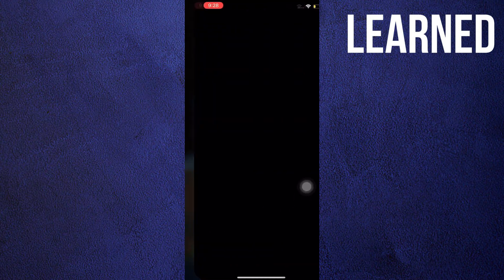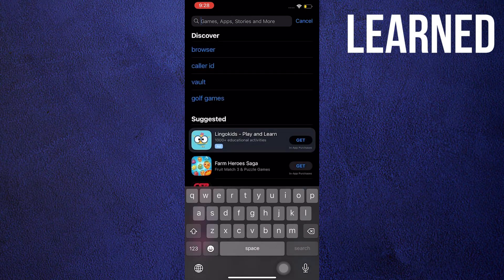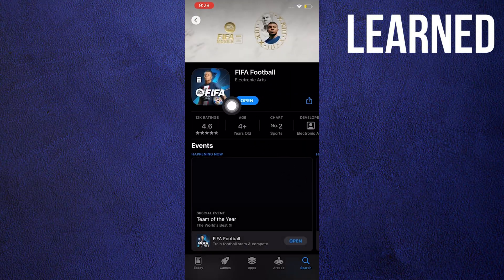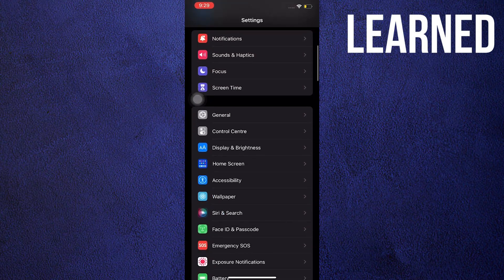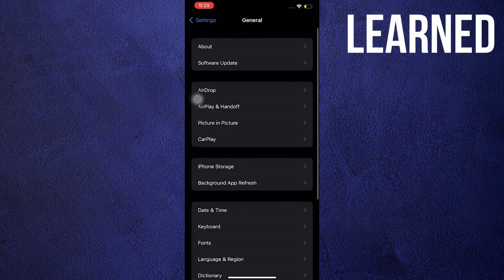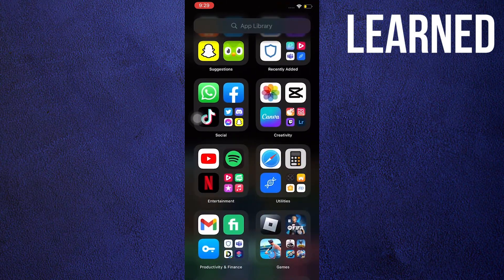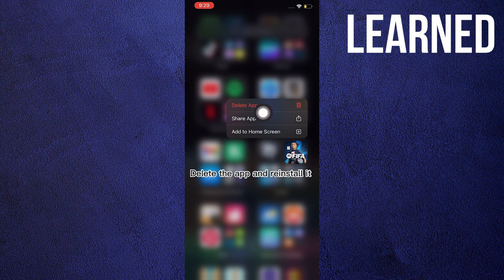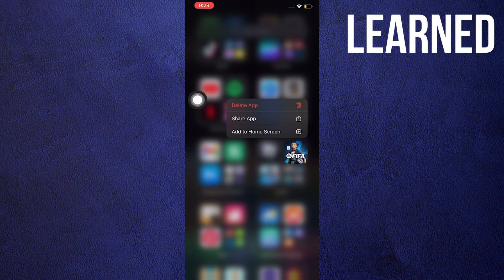How To Fix FIFA Mobile Not Opening & Working Problem (2023)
How To Fix FIFA Mobile Not Opening & Working Problem

If you want to know How To Fix FIFA Mobile Not Opening & Working Problem then just watch this step-by-step easy tutorial till the end to get the most out of it.